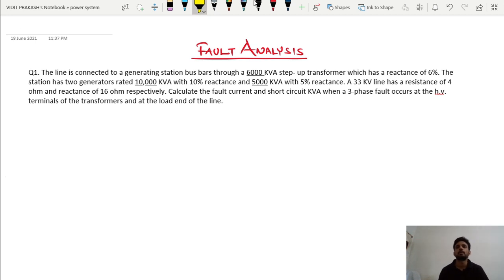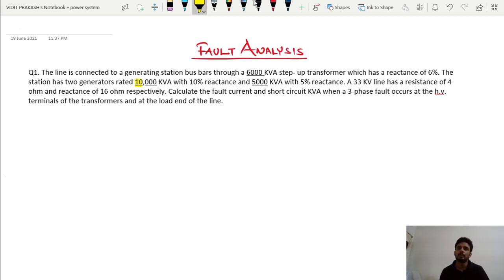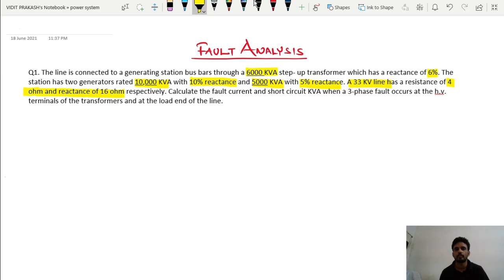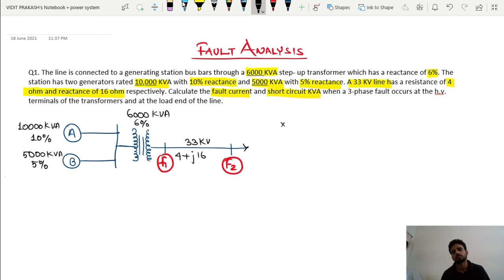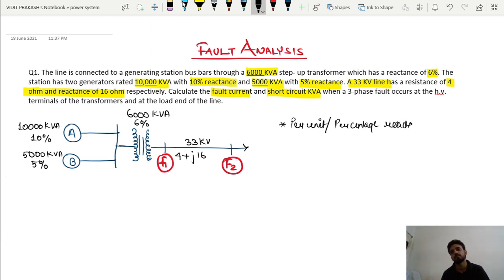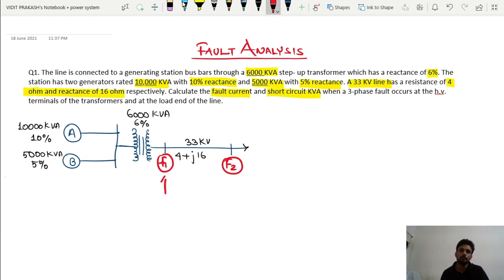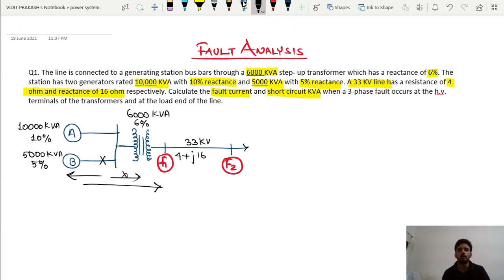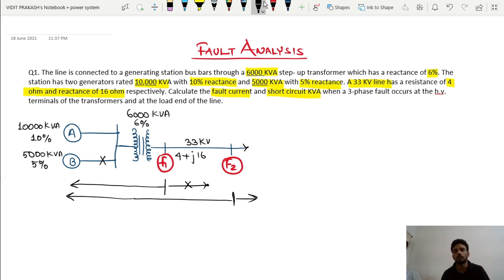short circuit kVA and current numericals | fault analysis | power system | LECTURE 8